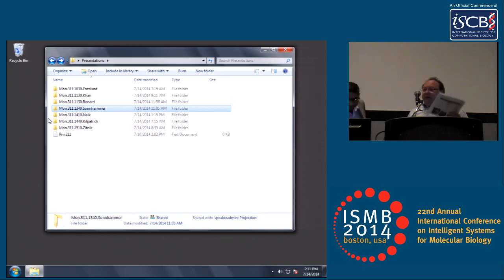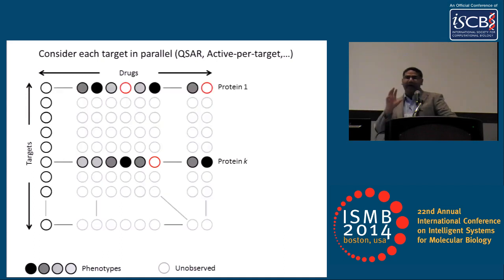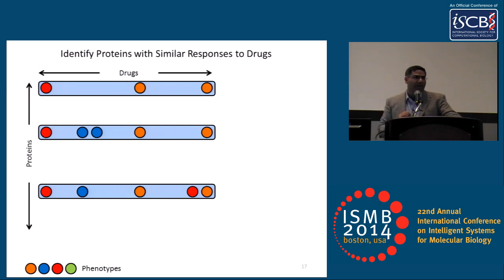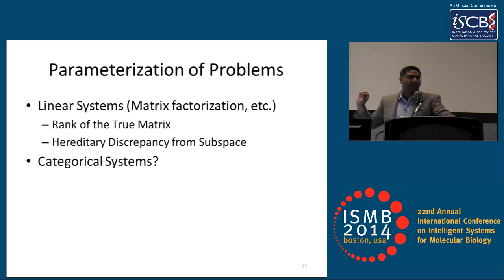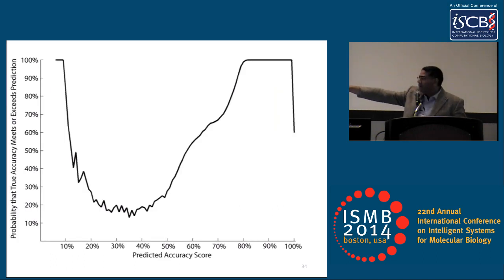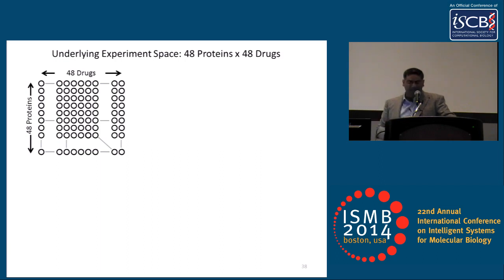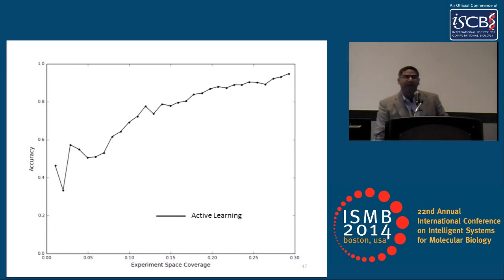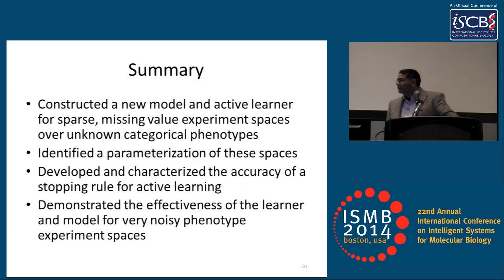Efficient Modeling and Active Learning Discovery of Biological Responses - Armaghan Naik - ISMB 2014